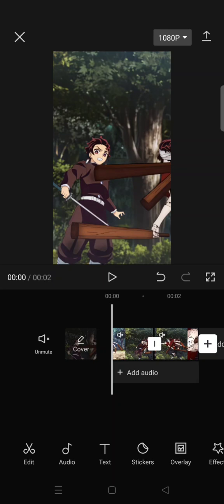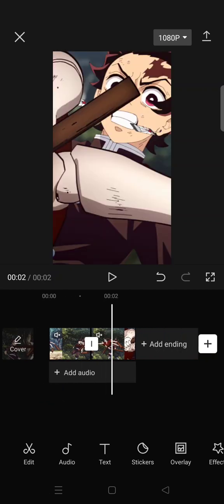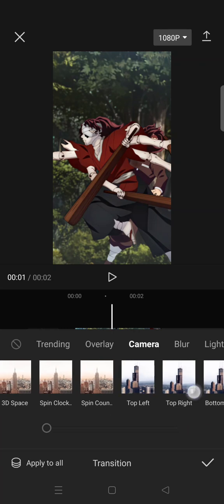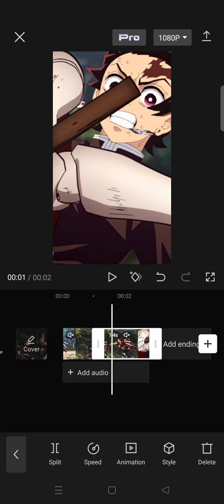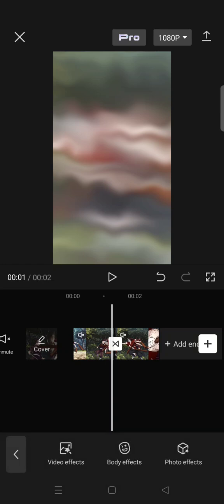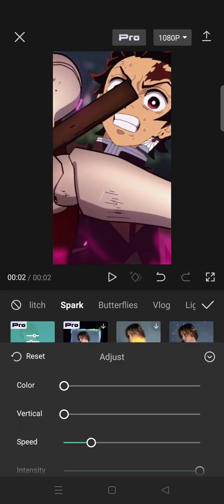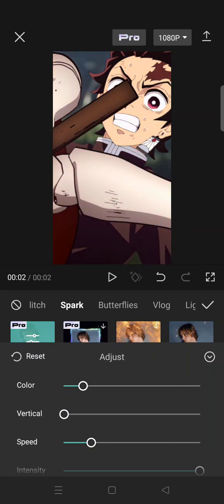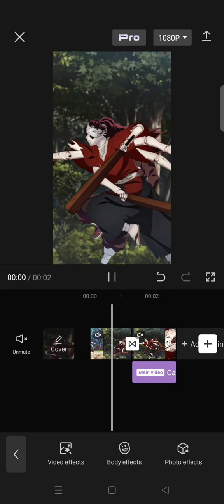How Can You Create Shake with Fire Effect on Your Edit in CapCut? | CapCut Shake Effect Tutorial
Here's how you can create a shake effect with fire to your edit in CapCut